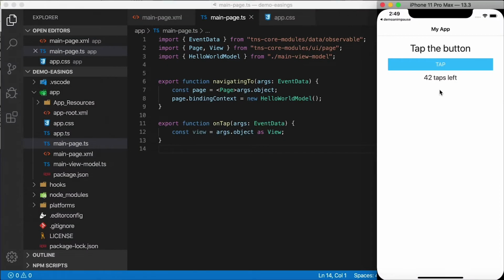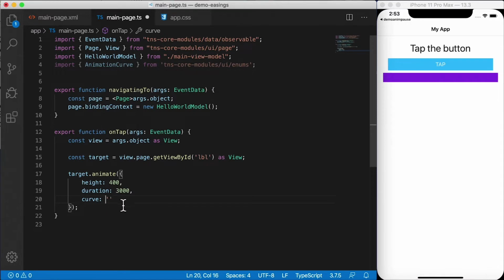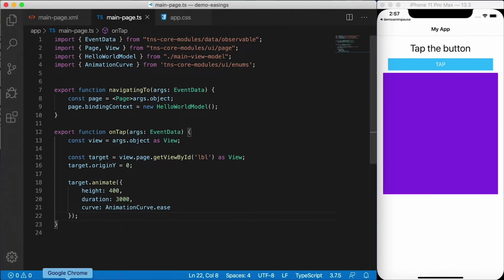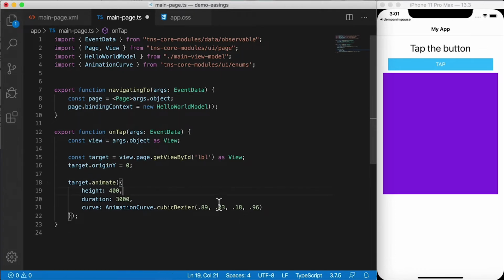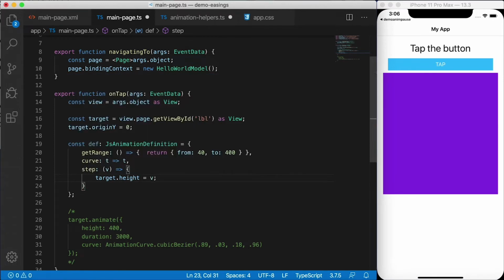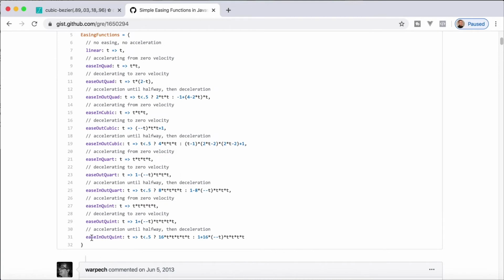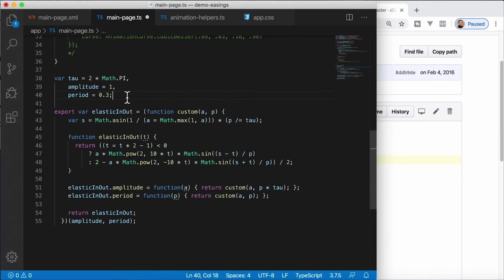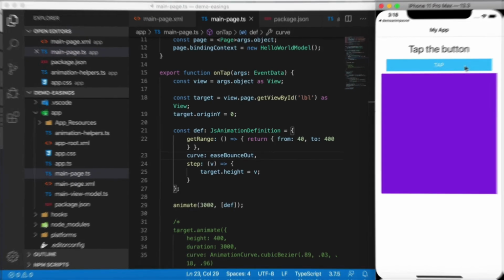3 NativeScript Animation Timing Techniques | NativeScript Tutorial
In this NativeScript tutorial, I show you three methods for making your animations more life-like and realistic by adding timing functions. These range from the built-in animation easing that comes with NativeScript, to custom timing functions using math formulas.

Below is a list of gear I use to film my YouTube videos and courses.

🎥 CAMERAS

👓 LENSES

🎤 AUDIO

- Aphex 107 Tube Mic Preamp (no link)
- Focusrite Compounder (no link)
- Aphex Channel (replaces both of the above - mic pre+compressor)
- RME Fireface 800 Audio Interface (no link) new unit is UFX2.0
- Apogee Duet 2 (2 Channel USB Audio interface - portable)
- Acoustic Bass Traps (sound absorption for corners)
- Acoustic Foam (sound absorption for walls)
- Moving Blankets (sound absorption for walls and mobile - temporary)

💡 LIGHTING

- Manfrotto 244 Friction Arm (This thing is amazing)
- Kupo 40in Master C-Stand

OTHER STUFF
- Portable Teleprompter

🏫 FREE COURSES